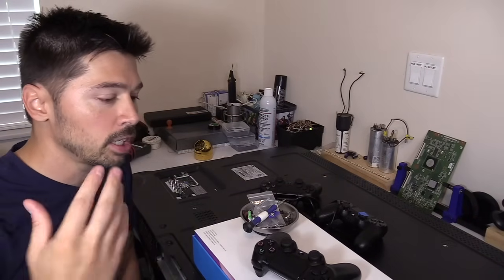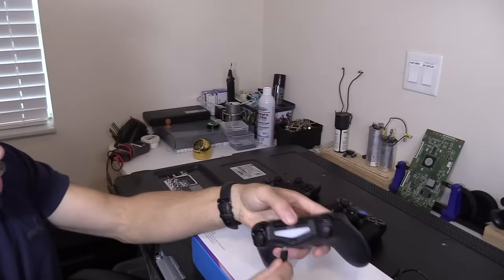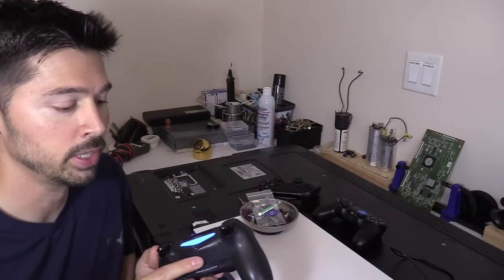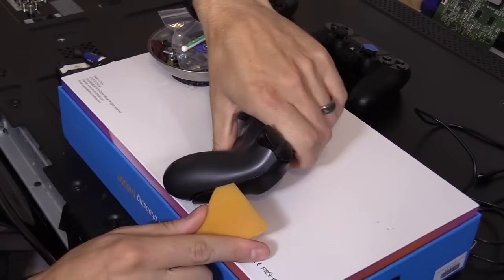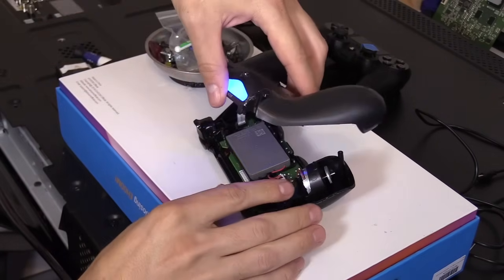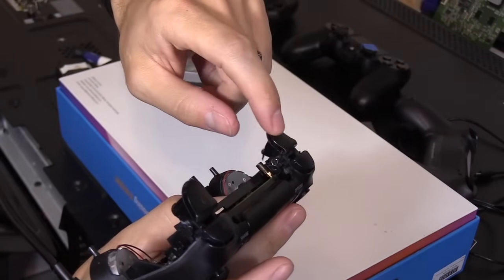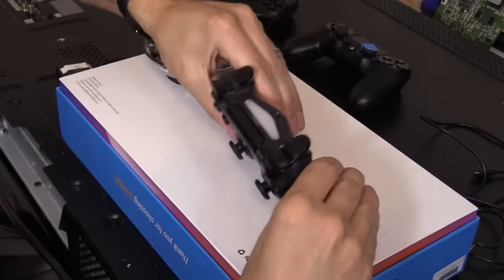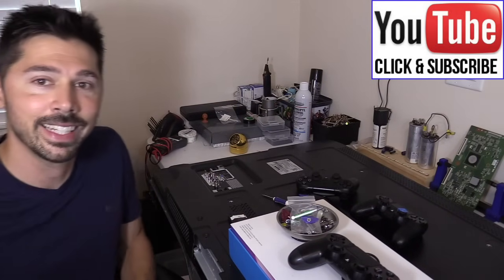3 WAYS TO FIX PS4 CONTROLLER: Not Working Doesn't Charge Won't Connect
1 easy way how to charge PS4 controller if USB charge port is broken is to get charging station dock
2, another way to "fix PS4 controller" by replacing the board, ps4 controller usb repair kit
3, PS4 controller not connecting or communicating to PS4 then try reset fix, just press reset button on back of PS4 controller with paperclip
 4, battery not charging replace battery with upgraded 2000mah
5, PS4 trigger loose or broken open the Controller and reseat the trigger in the clips or place spring back inside the trigger.
6, don't want to fix it just buy a New PS4 controller